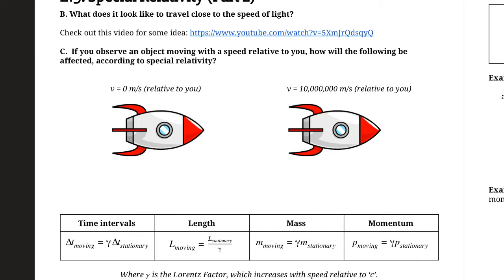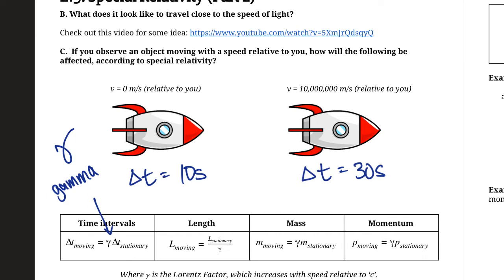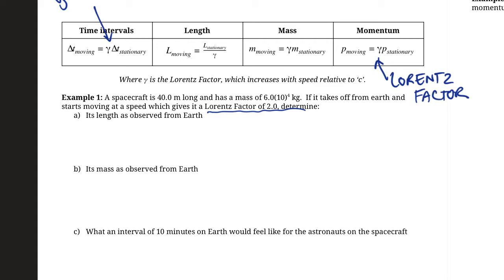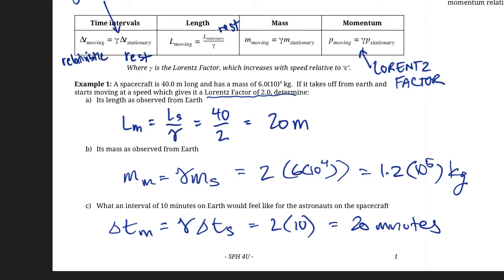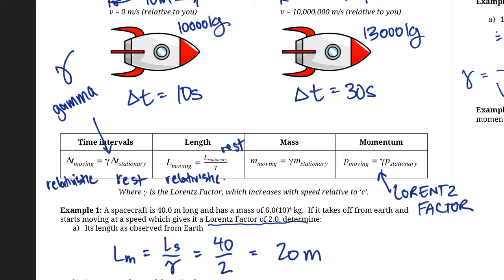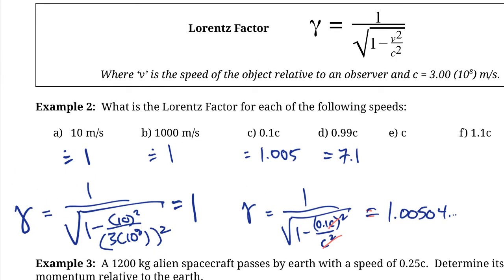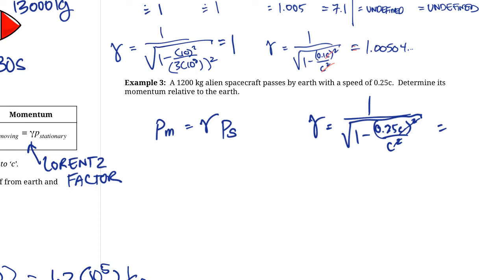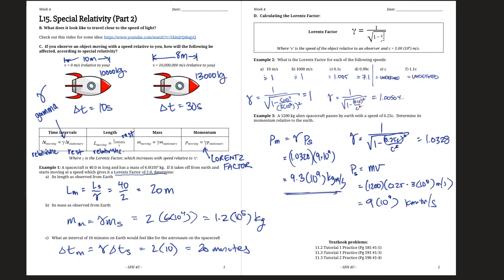Special Relativity Calculations